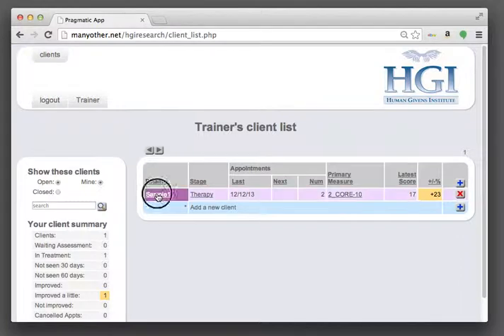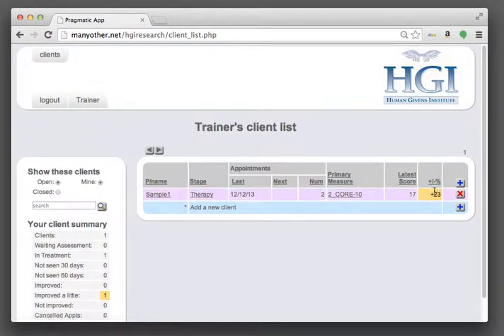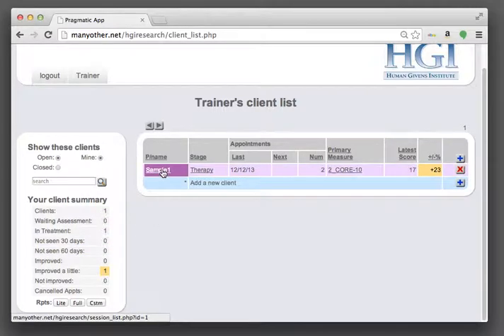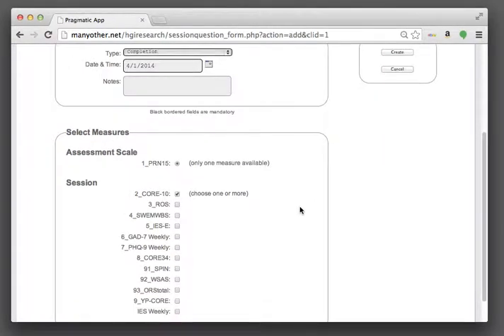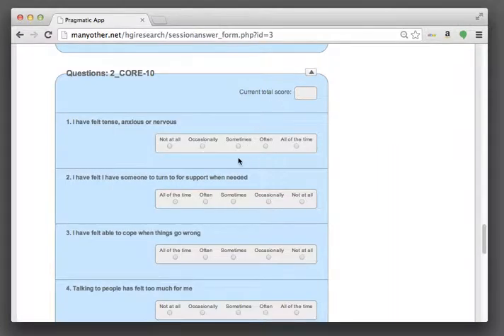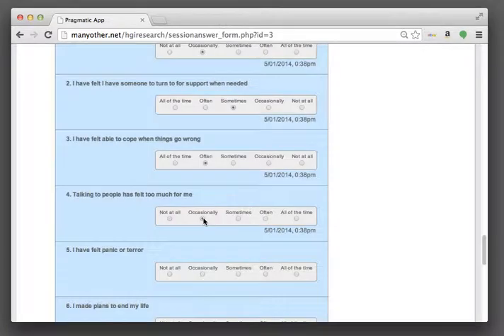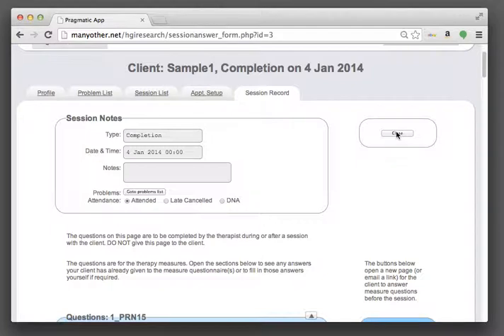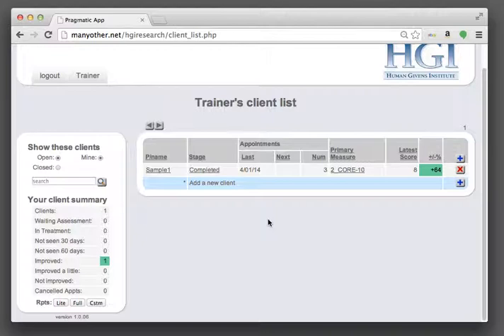6_Adding a completion session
How to add a completion session in Pragmatic Tracker